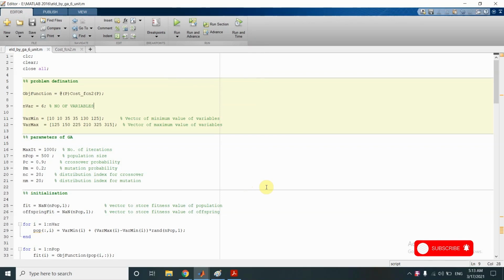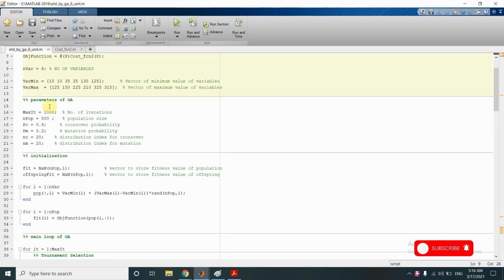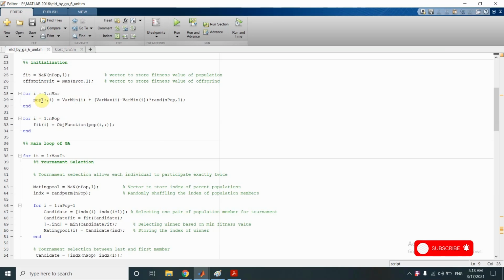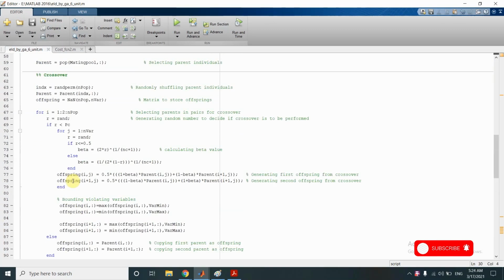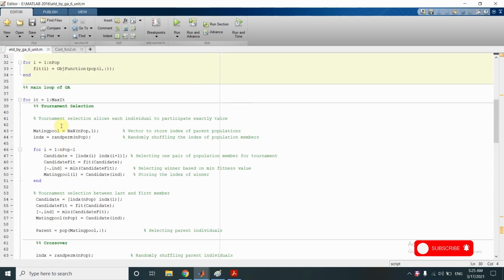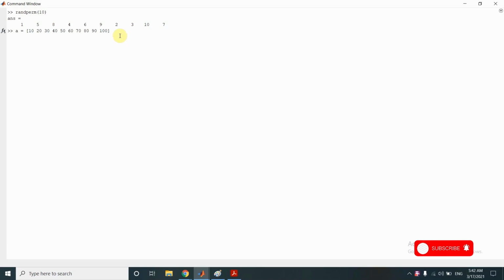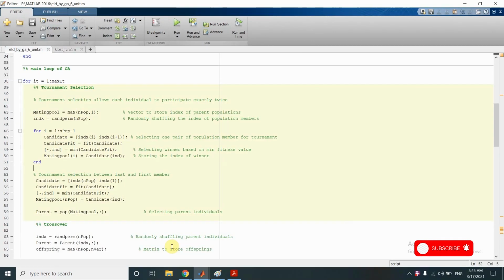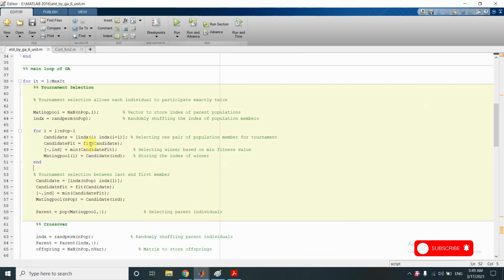Economic Load Dispatch using Genetic Algorithm Part-1 | Line by Line MATLAB code Explained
Following are some of the projects available with us:
1. Speed control of BLDC motor with auto-tuned PID Controller using genetic algorithm.
2. Speed control of BLDC motor with auto-tuned PID Controller using PSO algorithm.
3. Speed control of BLDC motor with auto-tuned PID Controller using Ant colony optimization algorithm.
4. Speed control of BLDC motor with auto-tuned PID Controller using a hybrid of genetic and particle swarm optimization algorithm. ( No research paper published using this algorithm )
5. Automatic generation control of multi-area power plant with auto-tuned PID Controller using genetic algorithm.
6. Automatic generation of multi-area power plant with auto-tuned PID Controller using PSO algorithm.
7.  Automatic generation of multi-area power plant with auto-tuned PID Controller using a hybrid of genetic and particle swarm optimization algorithm. ( No research paper published using this algorithm )
8. Economic load dispatch using genetic algorithm
9. Economic load dispatch using PSO
10. Economic load dispatch using hybrid GA-PSO Algorithm
11. Travelling salesman problem using any Ant Colony Optimization Algorithm
12. Speed control of BLDC motor using neural network
13. Multi-agent coordination system in drones for detection of stubble burning
14. Four-legged crawler mechanical model